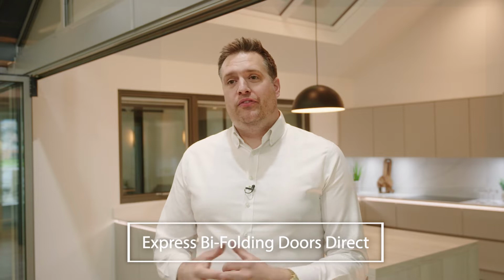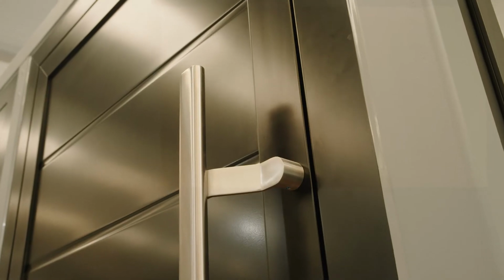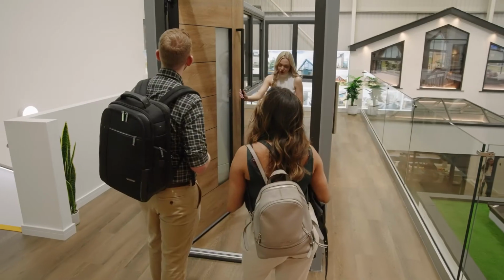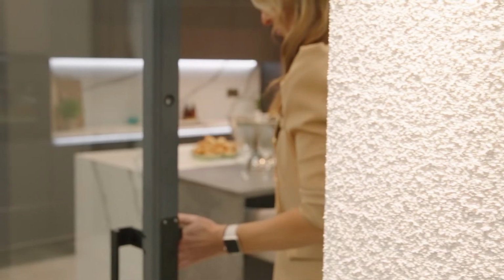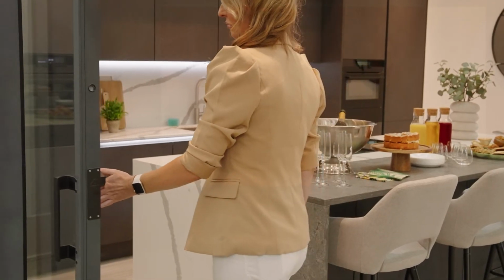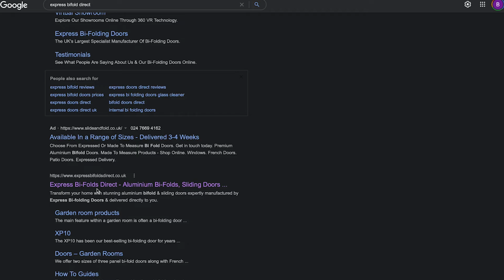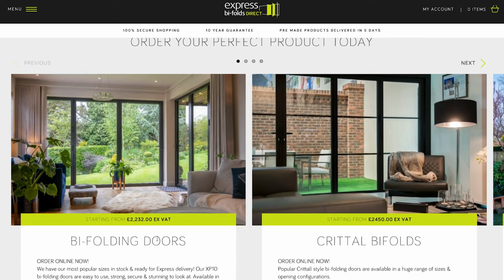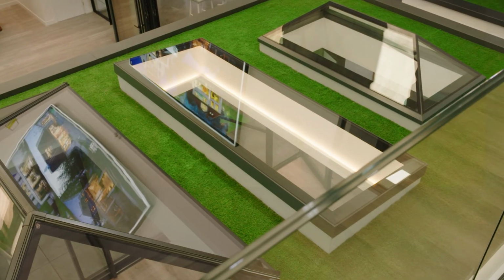Express Bi-Folds Direct Overview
Express Bi-Folds Direct is the new e-commerce website from Express Bi-Folding Doors, allowing customers to purchase our industry leading products on a supply only basis.
No showrooms, no sales people, just online ordering of quality products that are available for an express delivery.